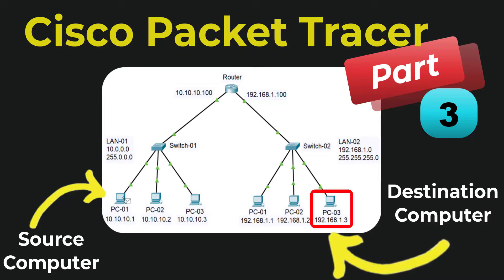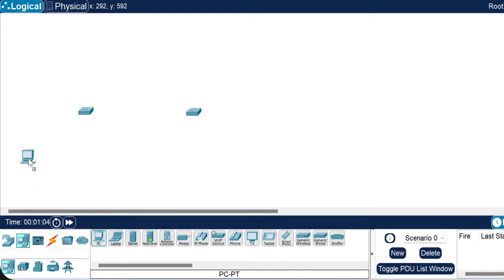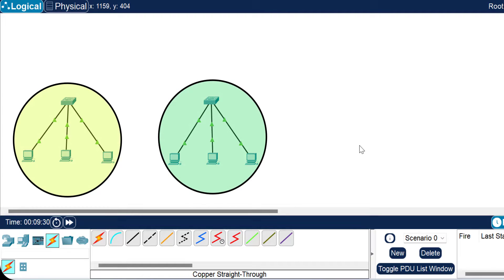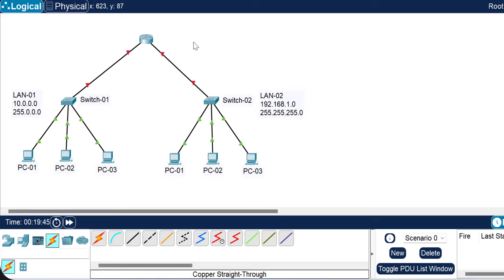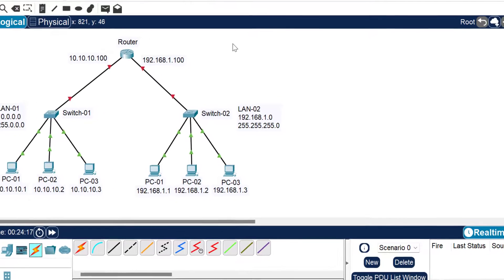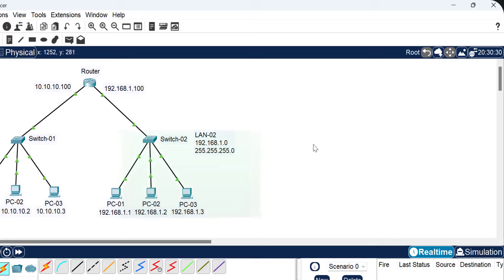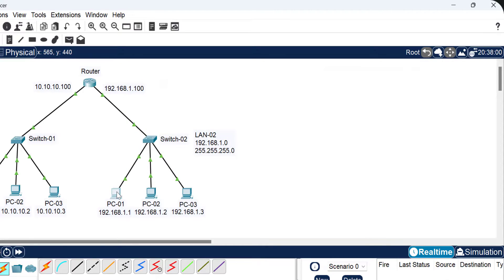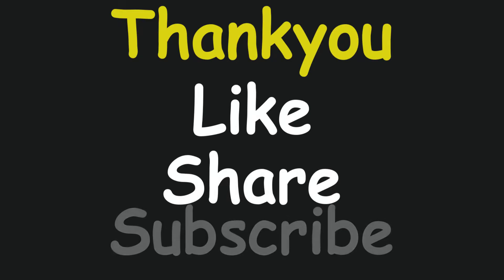Basics of Cisco Packet Tracer Tutorial | Router | How Router work | Connect 2 LAN network via Router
In this cisco packet tracer tutorial, I've shown What is Router. How Router works.
How to create a simple network with Router and 2 switch and end devices in Cisco Packet Tracer.
In this video, I do configuration of a basic network using 1 Router, 2 switches and 6 PCs in 2 different local area network (LAN) using Cisco packet tracer.

In this Basics of Cisco Packet Tracer.
Topics discussed:
1) Basics of router.
2) Working of router.
3) Inter-LAN communication using router.